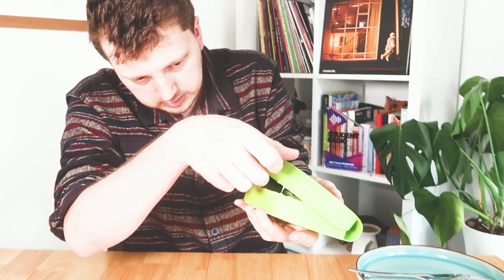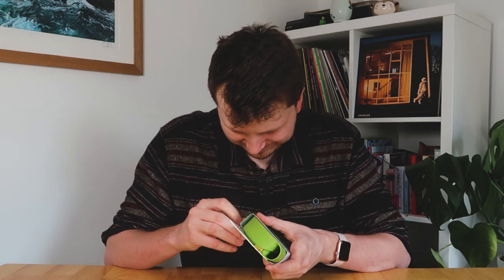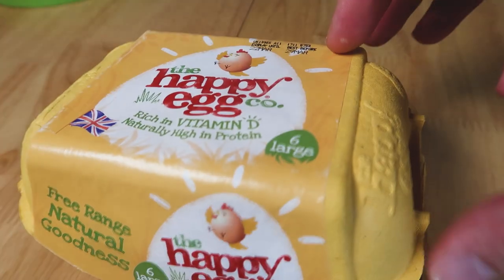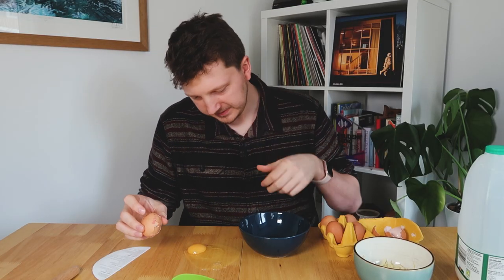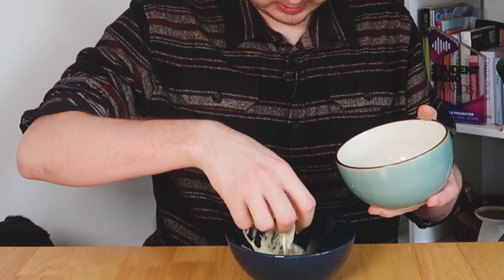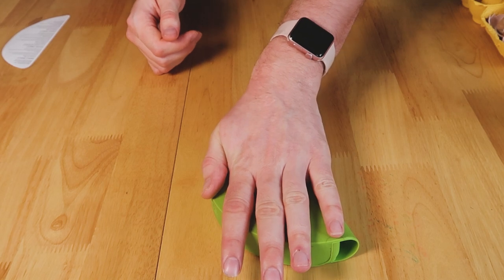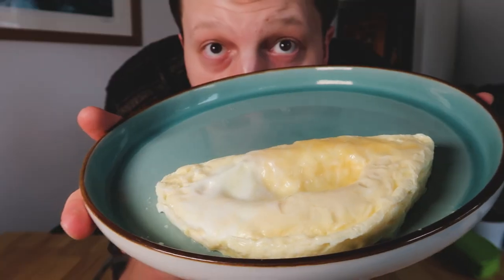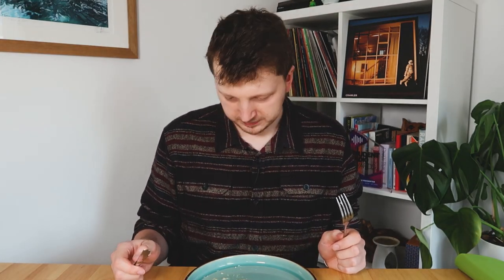Omelette in the Microwave?! | Adam Approves?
A kitchen gadget worthy of Gordon Ramsay's rage... I test out the microwavable omelette maker but will it be Adam Approved?